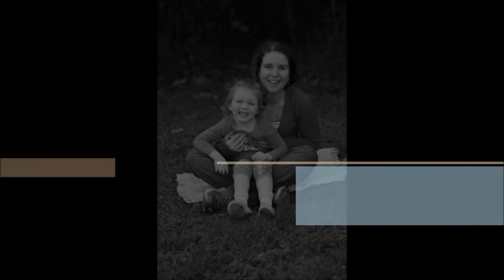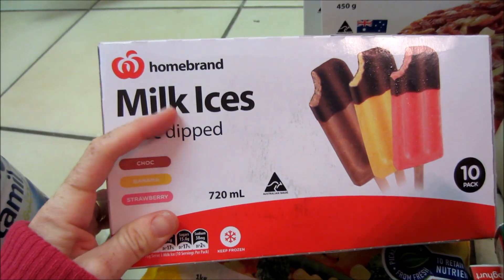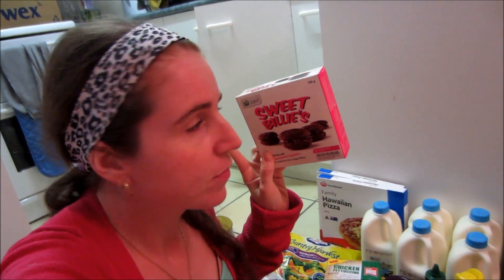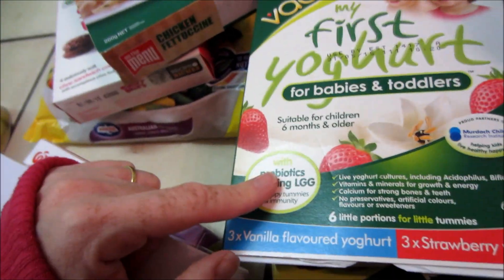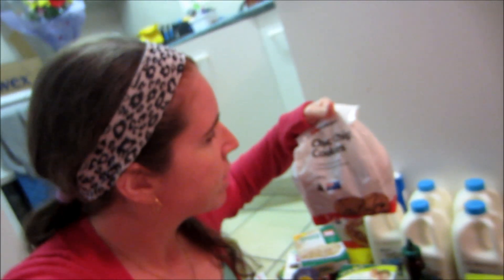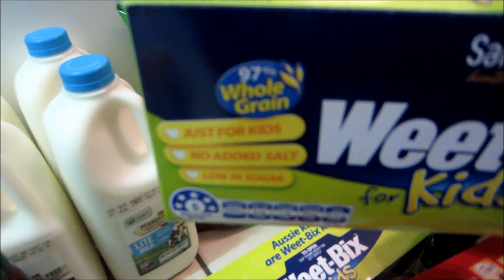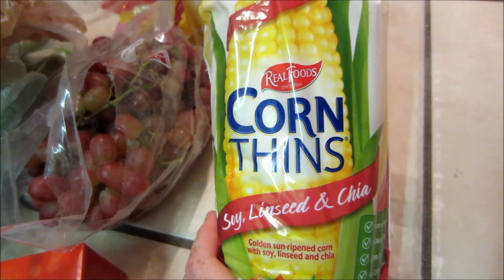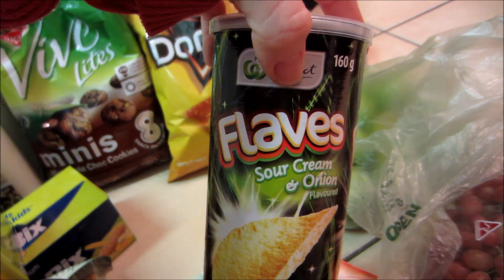AUSSIE Grocery Haul - Woolworths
This weeks GROCERY Haul, hope you enjoy guys, some new products in here! Let me know if you're tried them!

Hi I'm Jen, an Australian mum of 2 (Zoe aged 4 and Alexandra 1 yrs old), sharing our lives and Australia with the world.